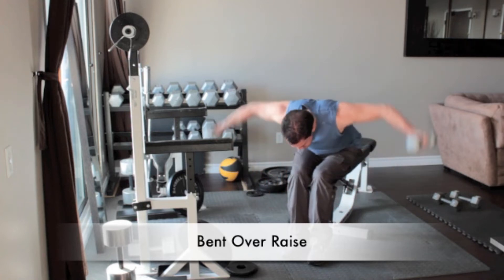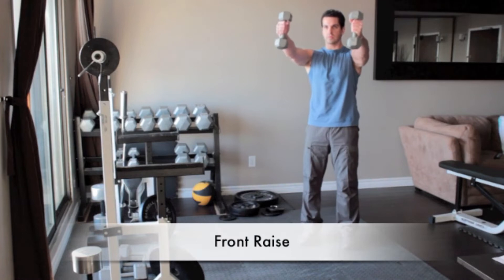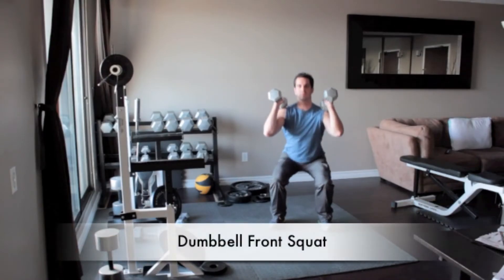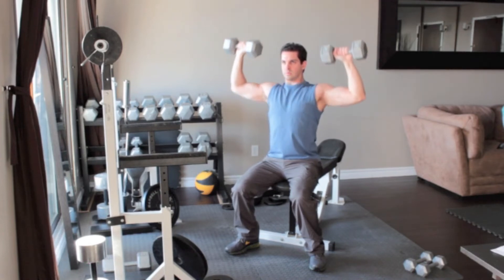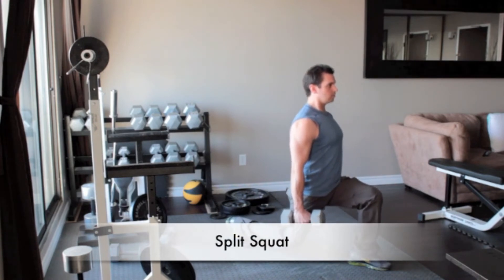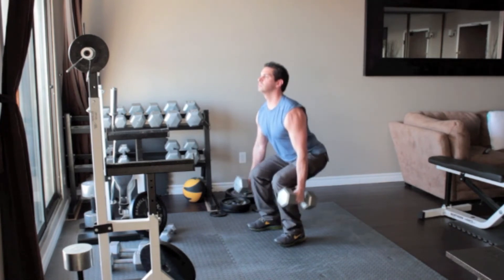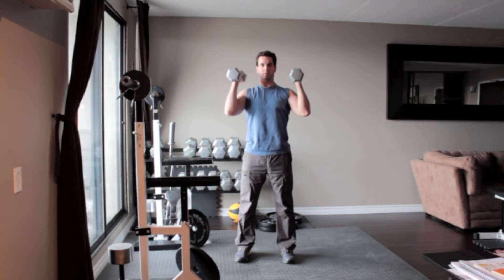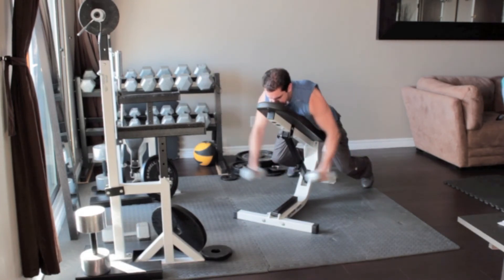World's Best Leg and Shoulder Workout Ja TV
Worlds Best Leg and Shoulder Workout

Give thumbs up if you liked this video